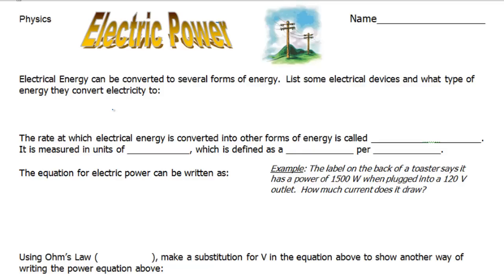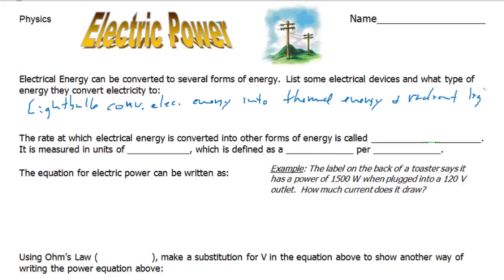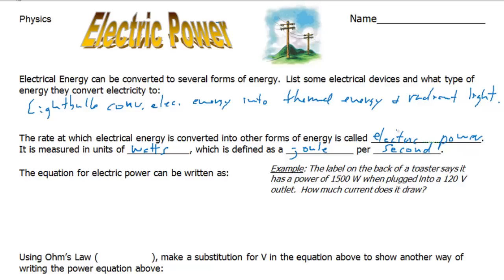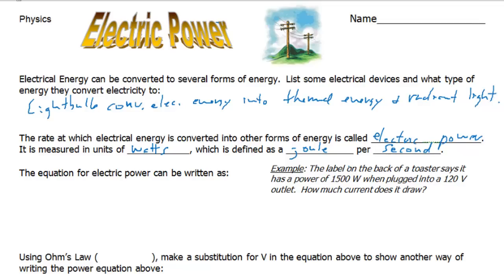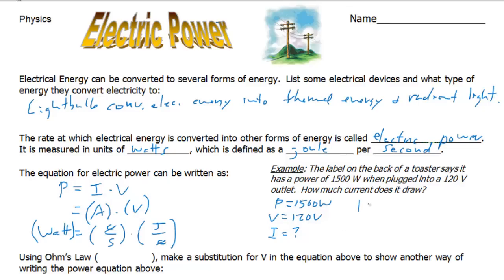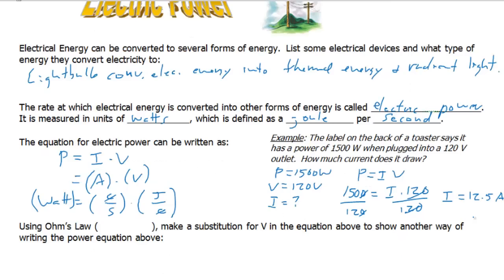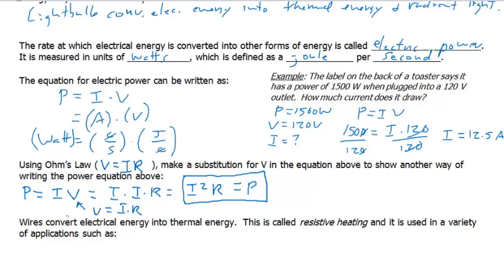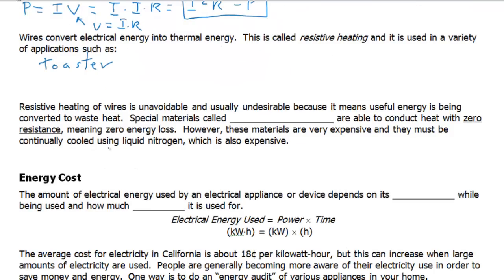electric power notes